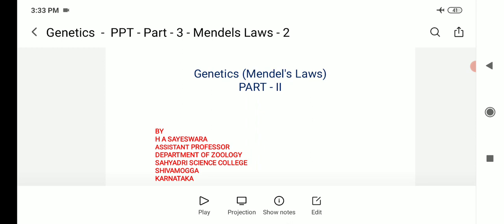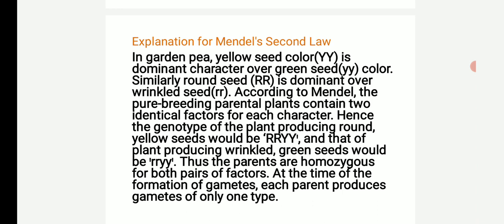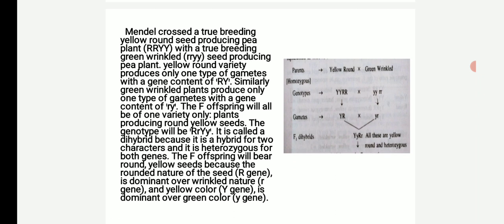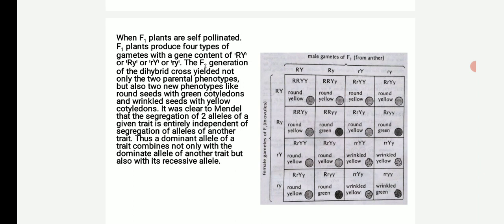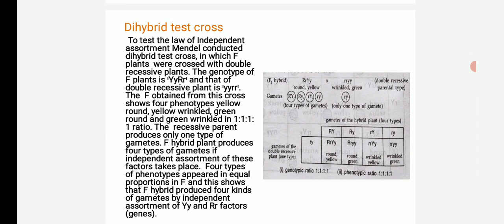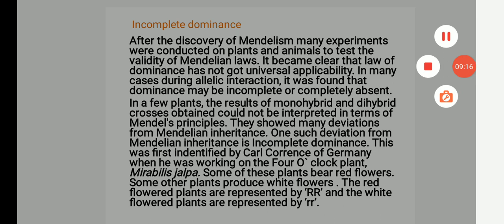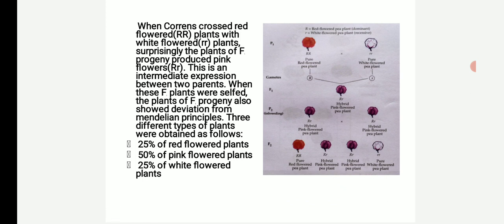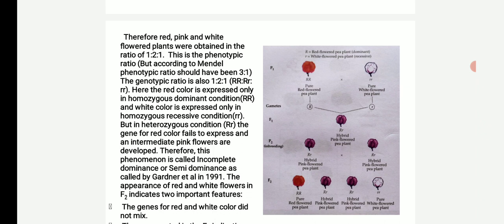Genetics - Mendels Laws - 2